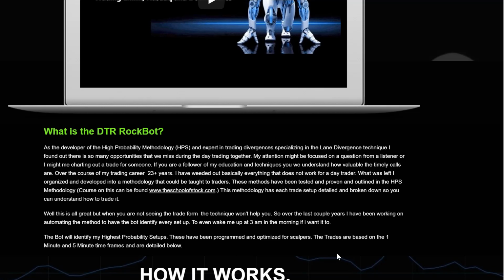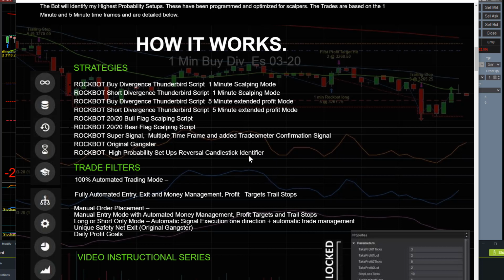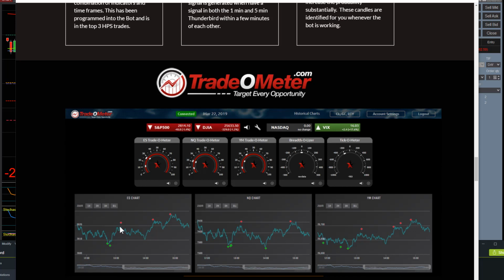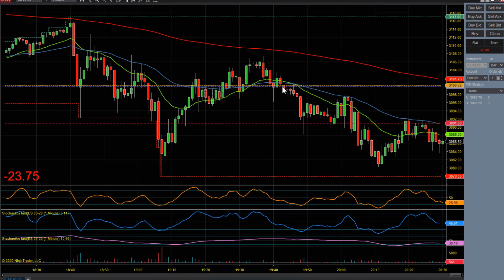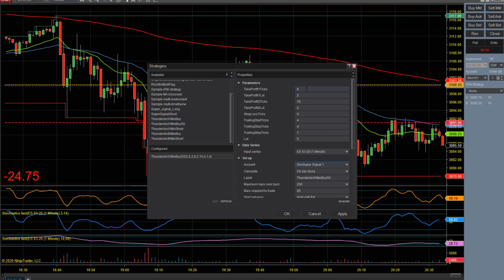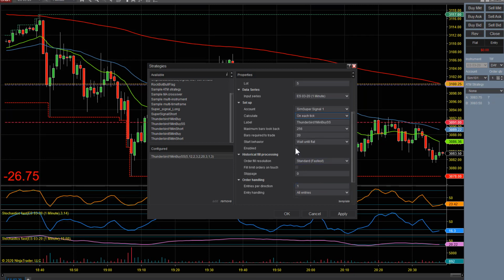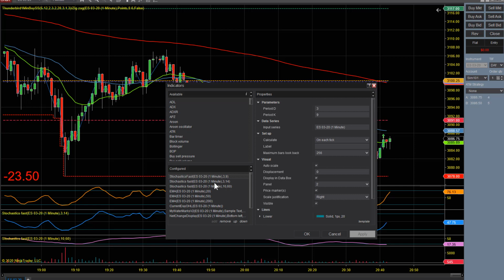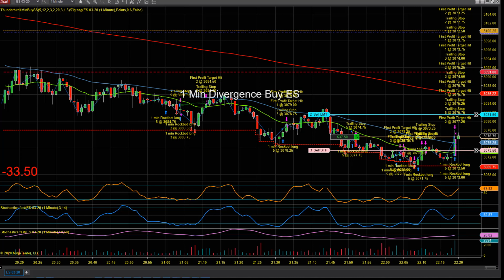RockBot Intro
The alert system works on your mobile phone iPhone, or android, using an innovative method/app on your mobile device, basically turning your phone into a walkie talkie. Release of the RockBot ATS trading Strategies. How it works and how to get it. The ultimate trading tool.